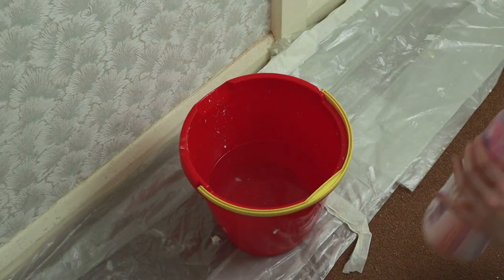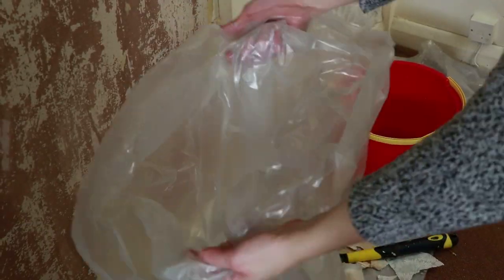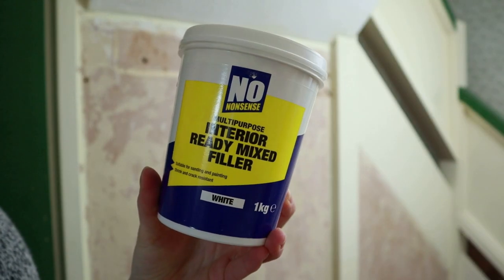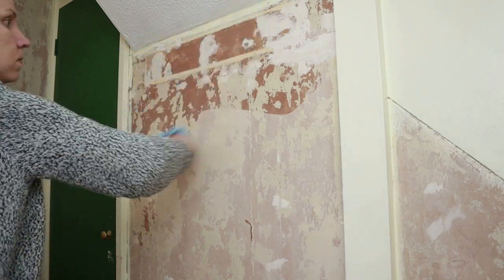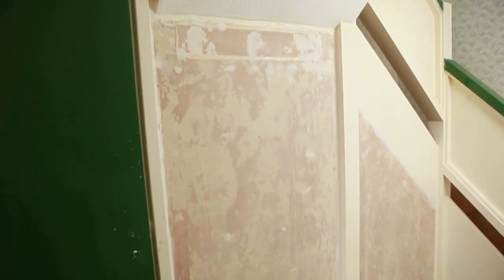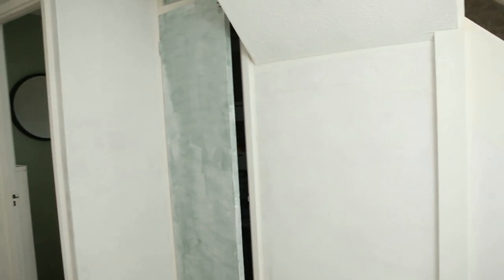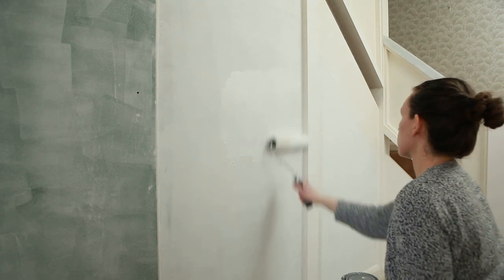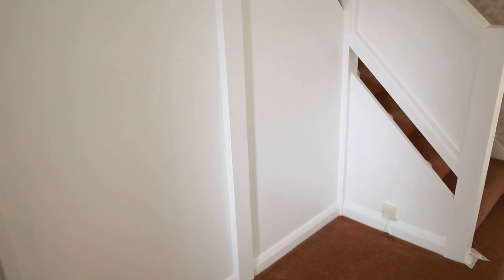Secret to Wallpaper Removal Unveiled! NO Steamer Required!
In today's video I'm showing how to remove wallpaper and paint your walls. You can remove wallpaper without steamer, it's super easy. I had to remove wallpaper in this house a few times already and I feel like I became an expert, so I hope this video is going to be useful. I also give you tips how to prep your walls for painting.

Follow Make It Liveable on Instagram: @make_it_liveable

EQUIPMENT:
* Canon 5d Mark II:
* Canon 24-70mm F/2.8L II USM Zoom Lens:
* Canon Canon EF 70-200 mm f/4.0 L USM Lens:
* Canon M50:
* Microphone:
* Microphone:
* Studio Light:
US (different brand)